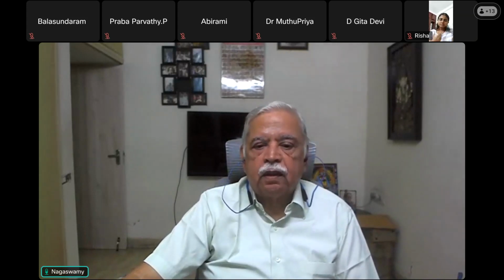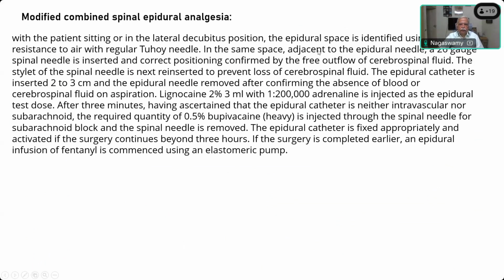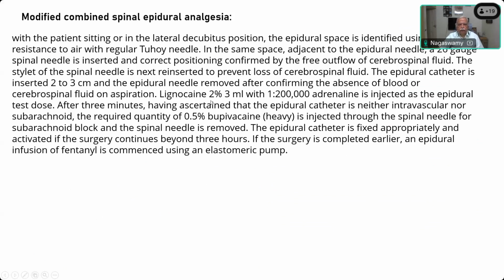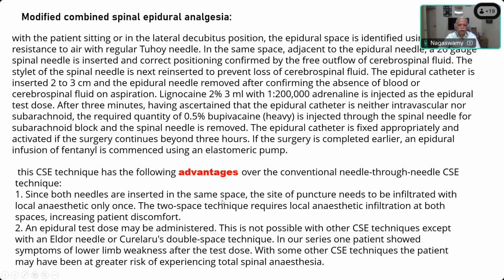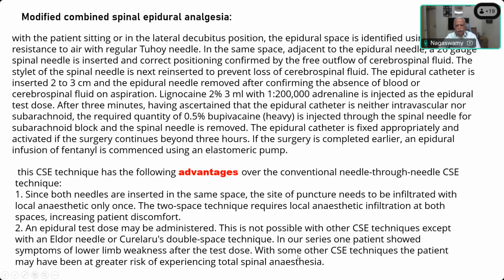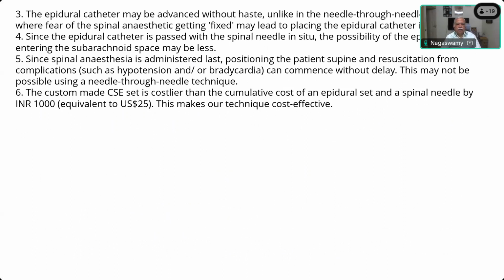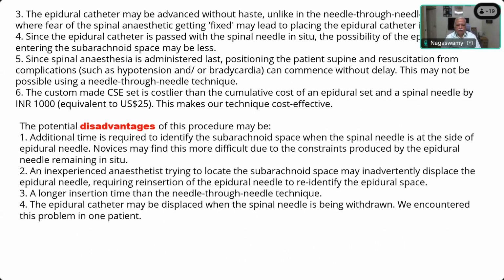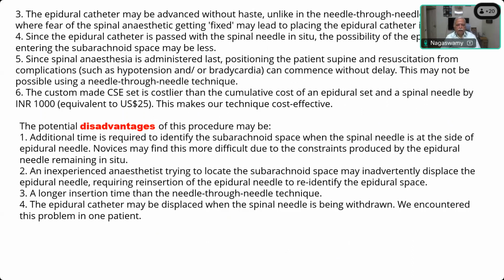25 JULY 2024 COMBINED SPINAL EPIDURAL TECHNIQUE - DR RISHA WITH PROF V NAGASWAMY - MIOT SESSION 11